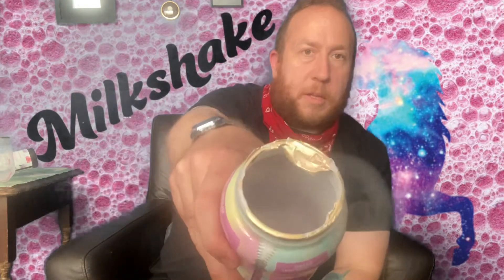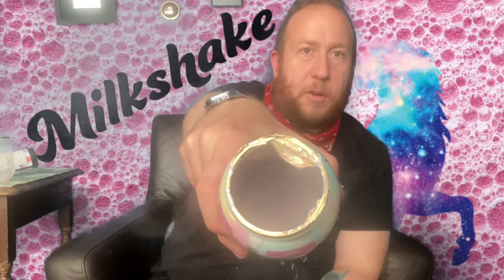Unicorn Milkshake strawberry Candyfloss Review 🦄 🍓 🥛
Hello barmy badger army welcome to today’s show today we are going to do a lovely little review on shamoo unicorn 🦄 milkshake strawberry candyfloss flavour !!